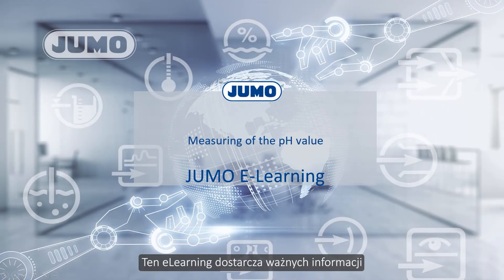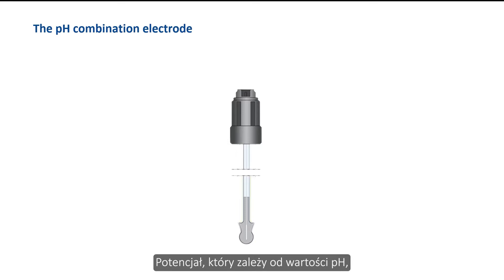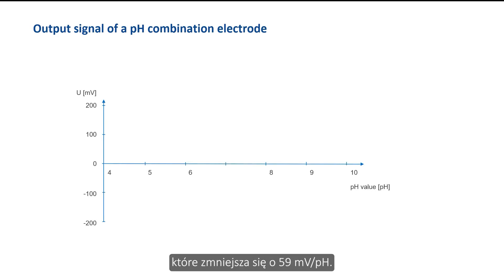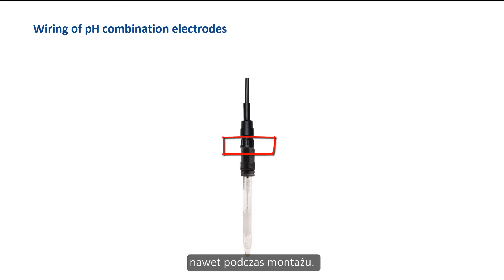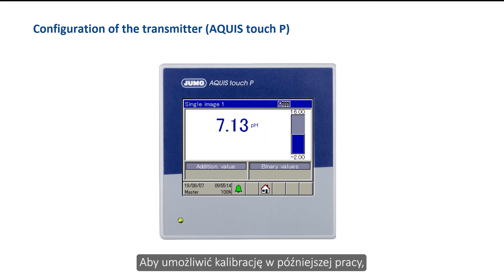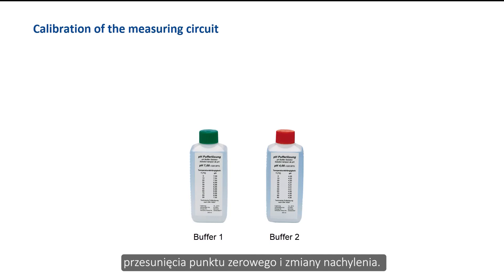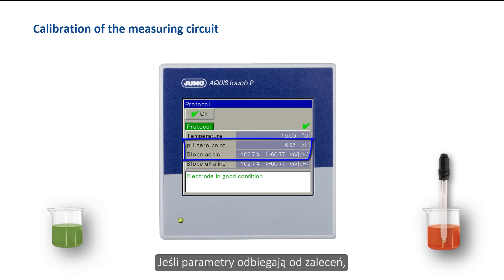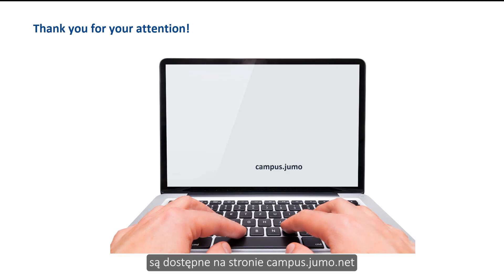Jak przeprowadzić pomiar wartości pH? | BAZA WIEDZY JUMO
W kolejnym odcinku z serii "Baza wiedzy JUMO" omówimy temat pomiaru wartości pH przy użyciu sond pH.

Mają Państwo pytania? Z przyjemnością na nie odpowiemy!
Jak się z nami skontaktować?

bądź telefonicznie pod numerem: 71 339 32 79 🌎☎